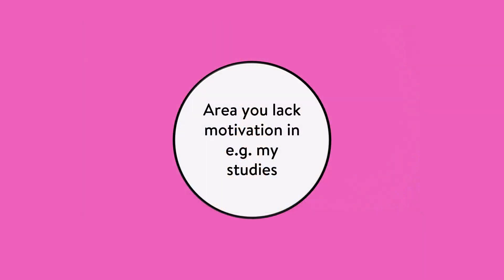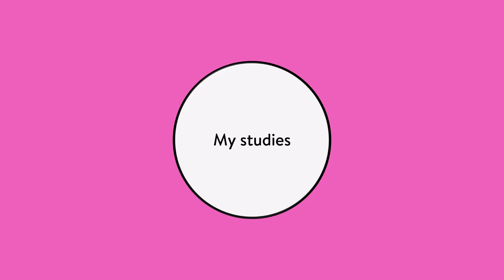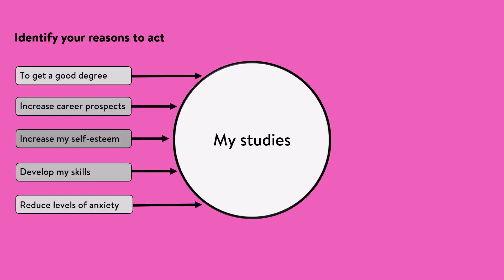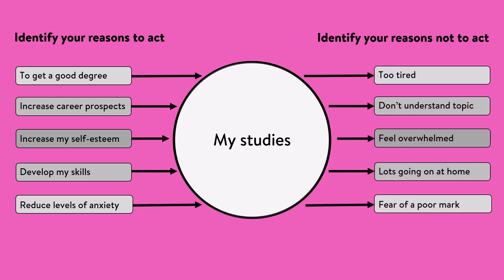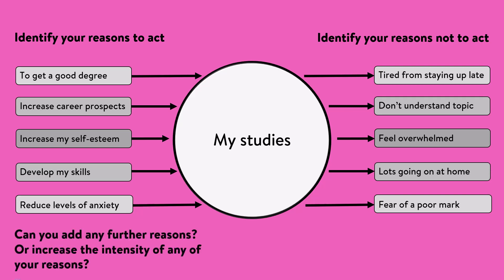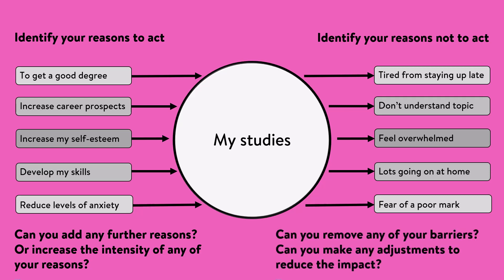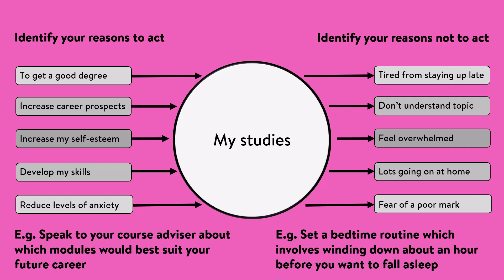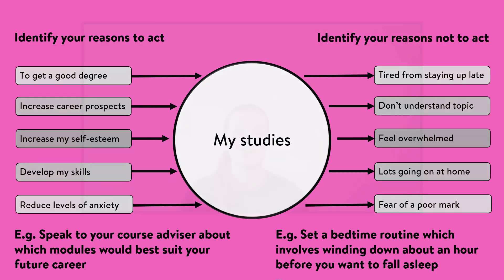Motivation: Increasing action and decreasing inaction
This is the second video in our motivation series. In this video we talk through a strategy for improving motivation which involves increasing your reasons to act and decreasing your reasons not to act. Watch the video and try out the strategy alongside watching it.

Find out when our next wellbeing workshop called 'Motivation & Me' is taking place

Follow this link to find out more about Student Services and access support